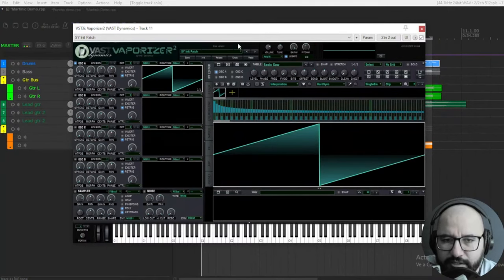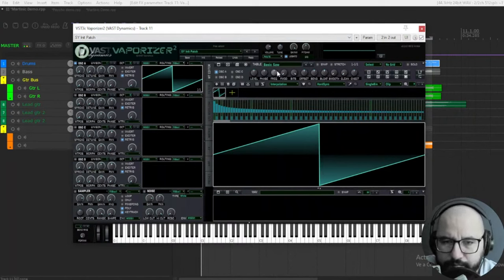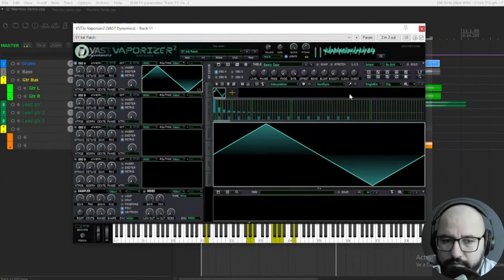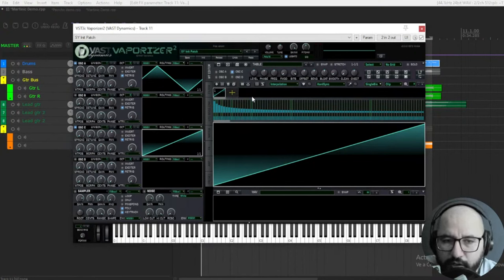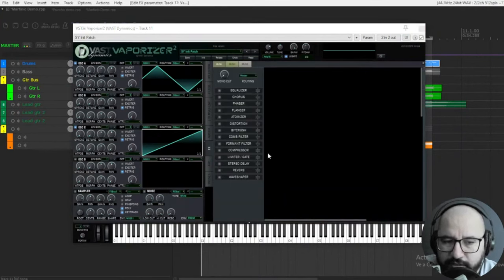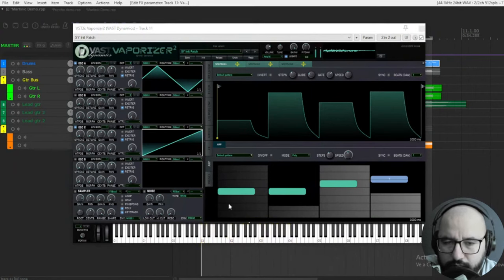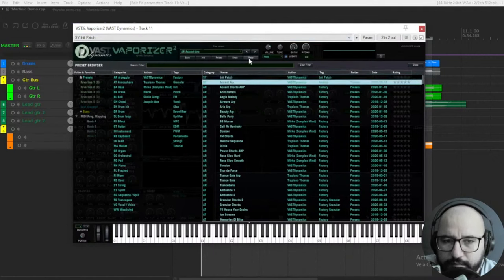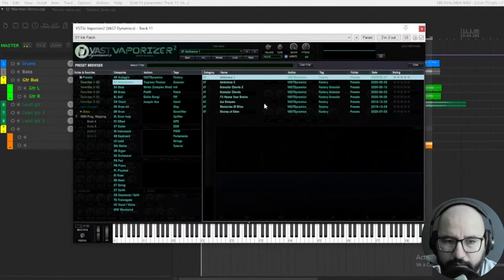This Cool Wavetable Synth VST Plugin is Now FREE -Vaporizer 2 by Vast Dynamics - Review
- 8 steps mixing checklist using free plugins

0:00 Features & controls
6:13 Some more sounds